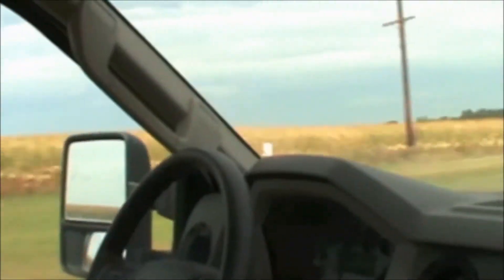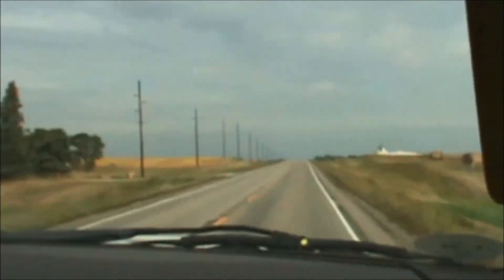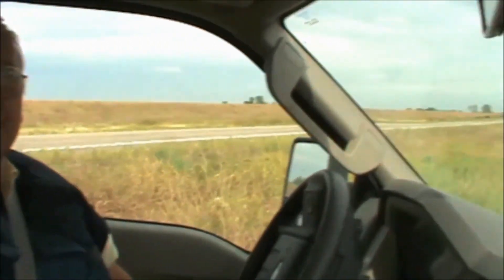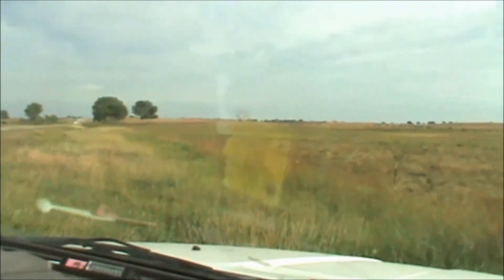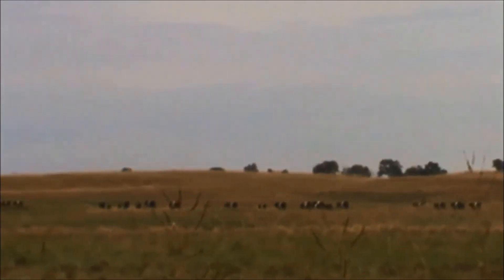Dr. Andrew Peterson -- "The Old Man and the OB Sleeve"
Dr. Andrew Peterson from Enderlin Veterinary Clinic in Enderlin, North Dakota talks about his practice and the 200,000 cows he has palpated over 42 years as a veterinarian. His video, submitted by his daughter who also makes an appearance in the video is titled "The Old Man and the OB Sleeve". He discusses how Easi-Scan saves his shoulder, is extremely portable and can be used in sunlight compared to other ultrasound equipment.

Dr. Peterson is a finalist for the 2013 AABP Video Contest hosted by BCF Technology. Six favorites were chosen from 92 video entries to compete for the chance to win a complete Easi-Scan ultrasound system.

to vote for Dr. Andrew Peterson. Voting ends October 20, 2013.